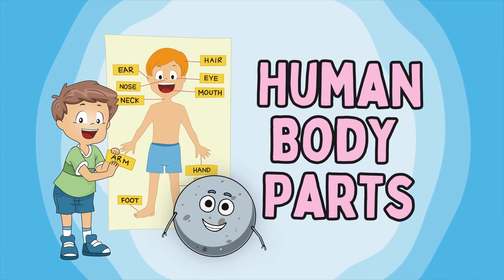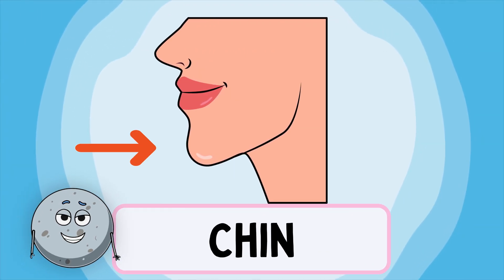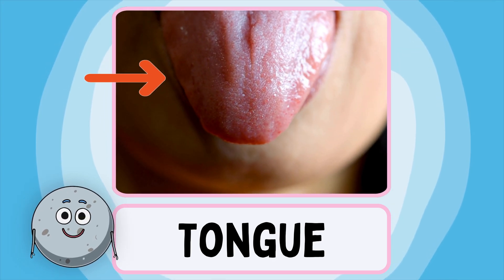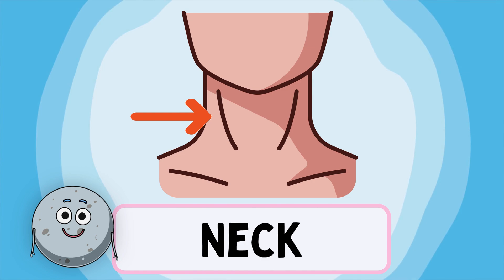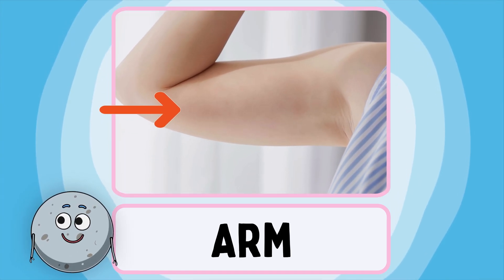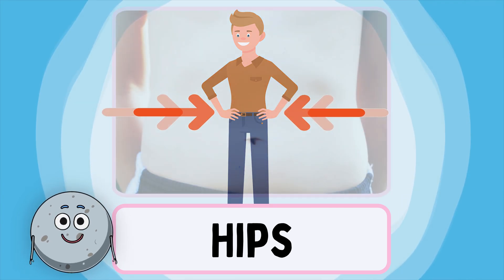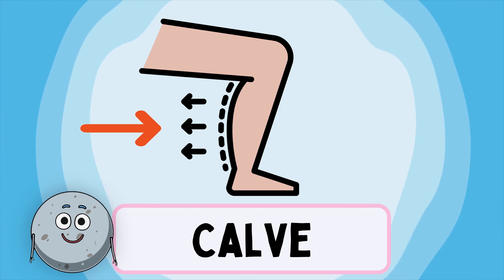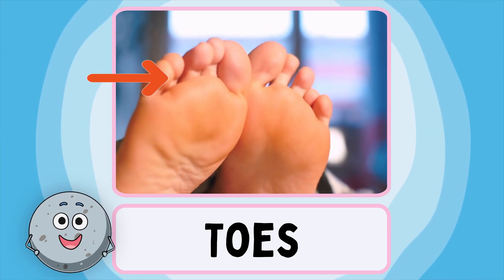32 Fun Human Body Parts for Kids - Body Segments of the Human Body for Kids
Welcome to our educational video, "Discovering 32 Fun Human Body Parts for Kids"! In this engaging and interactive video, we take your little ones on an exciting journey through the incredible wonders of the human body.

From head to toe, we will explore and learn about 32 different body parts, making anatomy fun and accessible for children. With vibrant visuals and captivating explanations, your kids will gain a deeper understanding of how their bodies work and appreciate the fascinating intricacies of our anatomy.

Our expertly curated content ensures that learning about the human body is both informative and entertaining. Through a delightful combination of animated illustrations, real-life images, and relatable examples, we make the subject relatable to young curious minds.

Join us as we embark on an unforgettable adventure, introducing your children to the wonders of the skeletal system, vital organs, senses, muscles, and so much more. Each body part discussed is presented in a child-friendly manner, sparking their imagination and encouraging them to ask questions about how their bodies function.

With "Discovering 32 Fun Human Body Parts for Kids," children will not only expand their knowledge but also develop a lifelong curiosity about the human body. We believe that fostering a love for learning at an early age is crucial, and this video aims to ignite that passion within your little ones.

So, sit back, relax, and get ready for a thrilling exploration of the human body. Join us on this educational journey that combines entertainment and enlightenment. Watch now and give your children the opportunity to uncover the awe-inspiring mysteries concealed within each of their 32 human body parts!